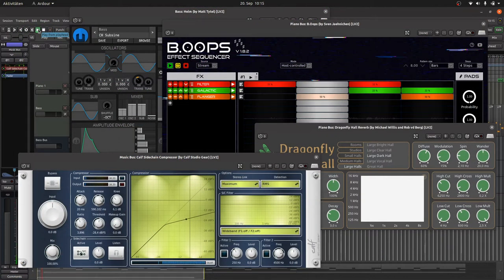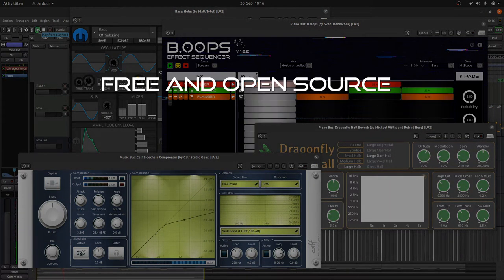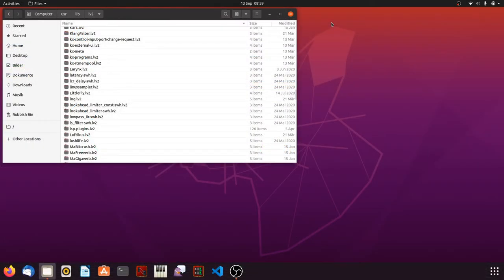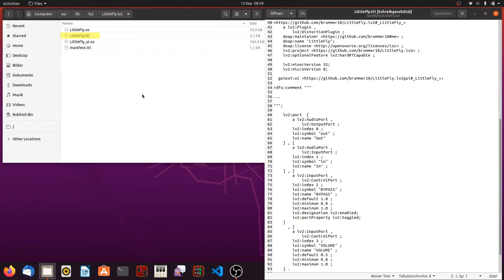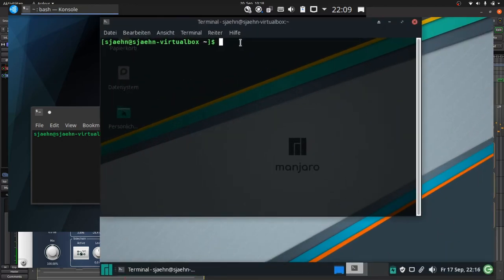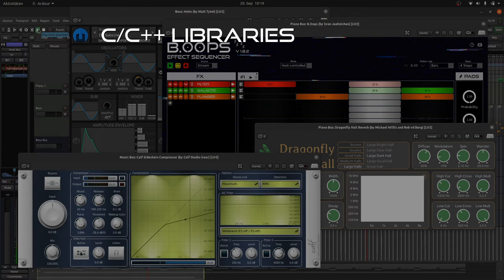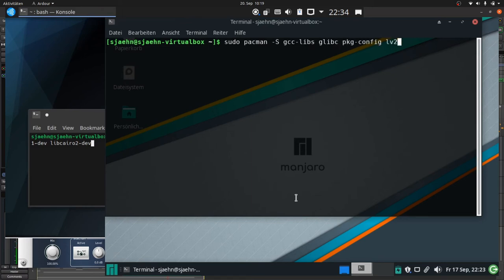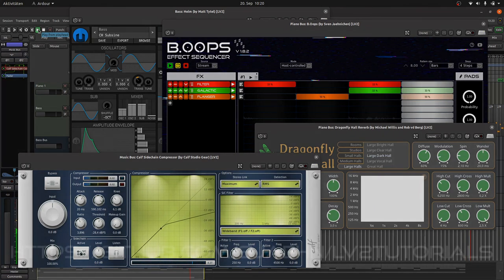Programming LV2 Music Production Plugins From Scratch - 01 What is LV2?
... and what do I need for programming LV2 plugins? This first video of the "Programming LV2 Music Production Plugins From Scratch" beginners tutorial series provides provides a short overview about the LV2 plugin format. It also shows you which tools you need for programming and how to install them.